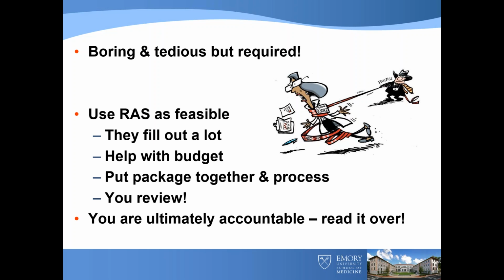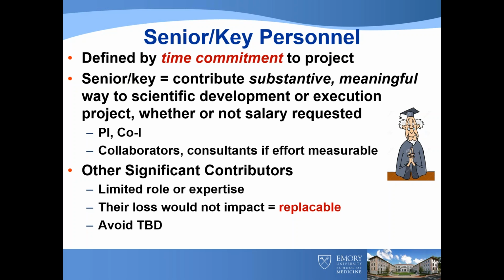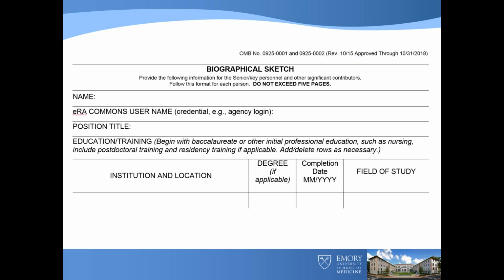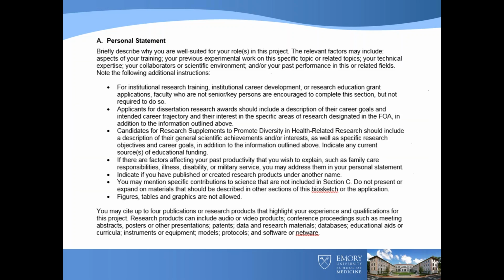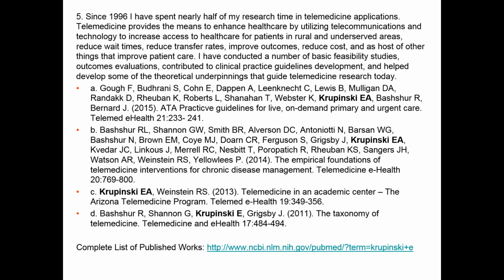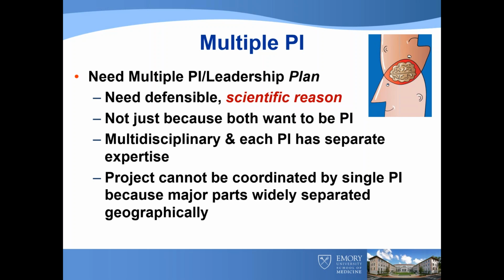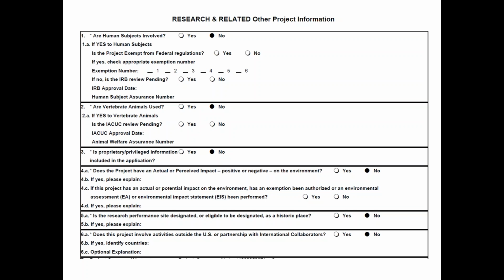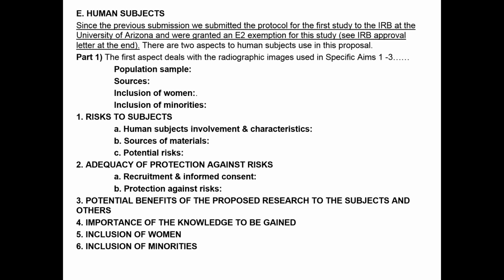Boilerplates – Biosketches, Human Subjects, Animals & All that Jazz (1 of 2)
Learn to navigate the less “exciting” aspects of grant writing such as biosketches, human or animal subjects, facilities and equipment, and budget.

Presenter: Elizabeth Krupinski, PhD